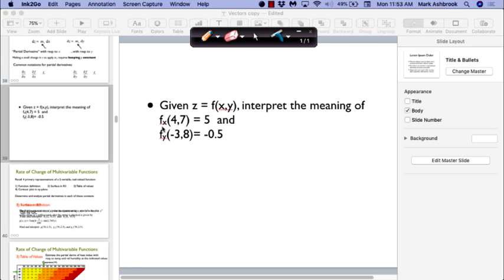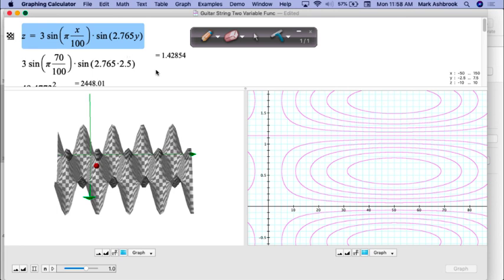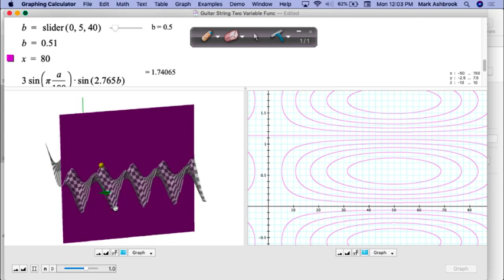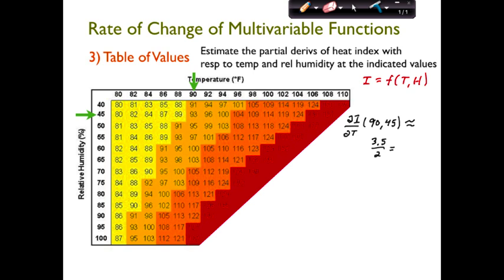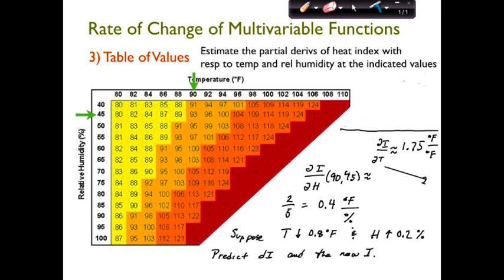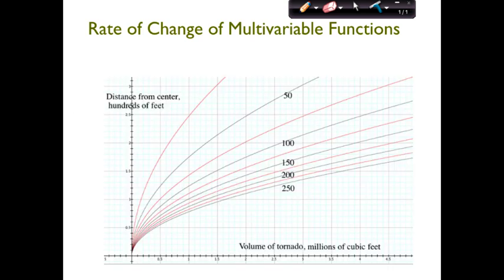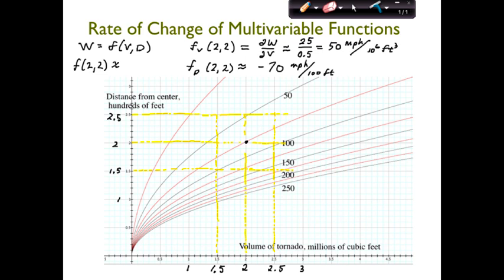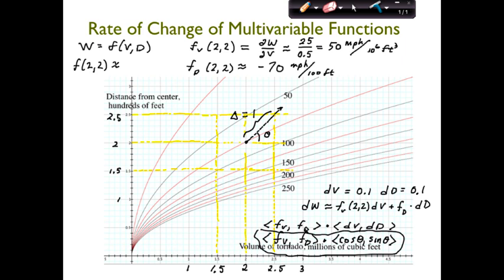MAT 272 Mon Feb 11: Partial Derivs in Tables & Contour Plots